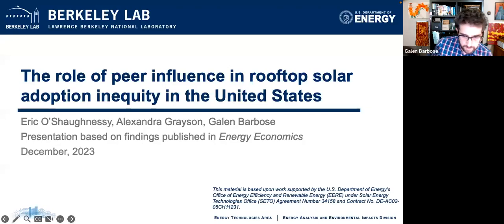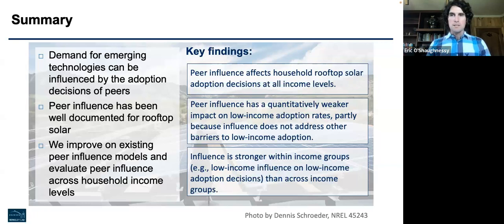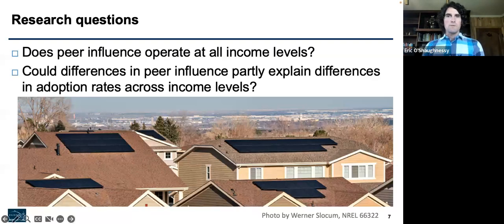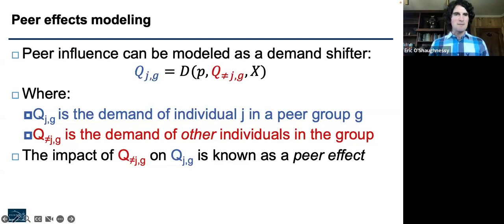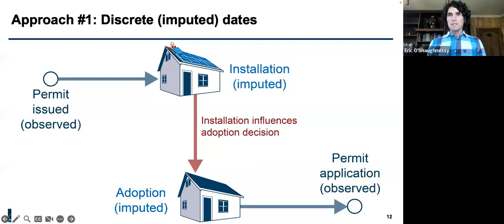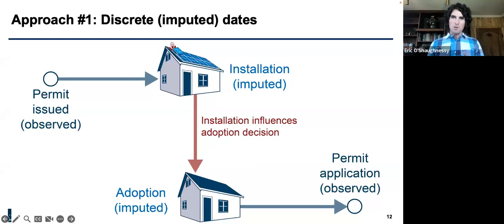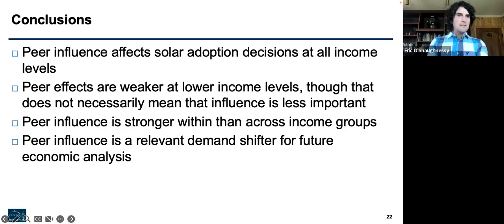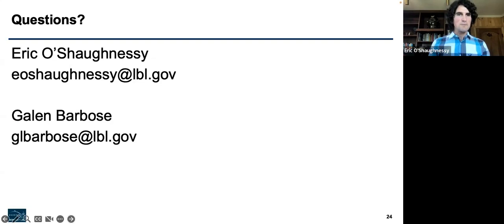The role of peer influence in rooftop solar adoption inequity in the United States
This webinar discusses the findings from the new Berkeley Lab study “The role of peer influence in rooftop solar adoption inequity in the United States” published in Energy Economics.

Over a decade of research has shown that rooftop solar is contagious (in a good way). Households that install solar can influence their neighbors to install solar too. This webinar will discuss new Berkeley Lab research that extends that research to explore how solar influence works across household income levels. The webinar will summarize how researchers can study and quantify solar influence. The Berkeley Lab will discuss how influence varies across income levels and how influence interventions could be used to accelerate low-income rooftop solar adoption.